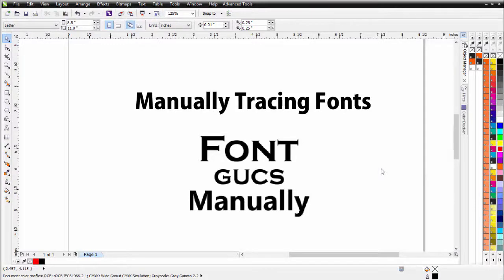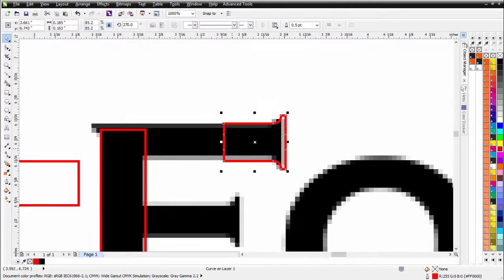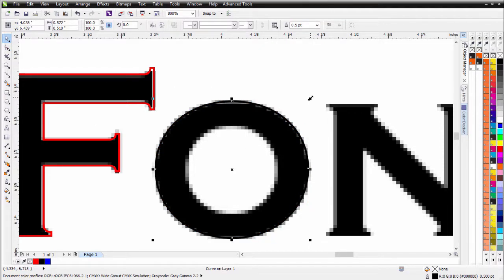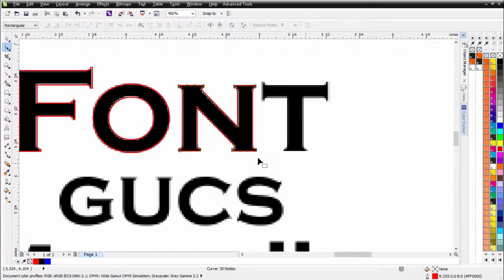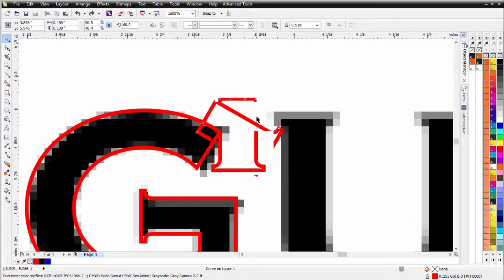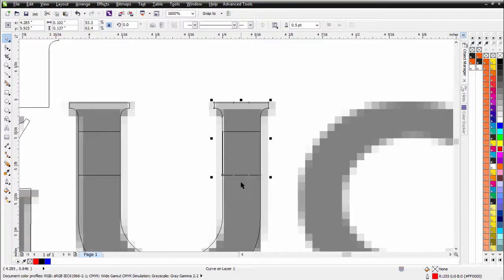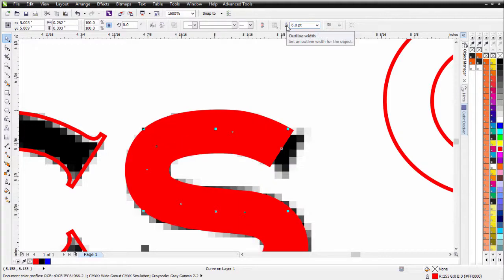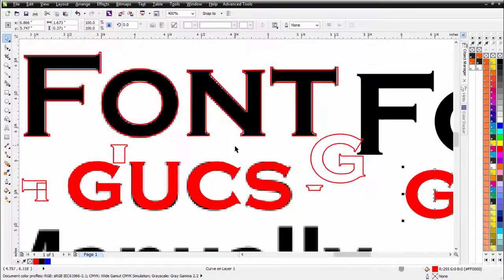Maunally Vector Tracing Fonts in CorelDRAW tutorial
This tutorial will give you some tips and tricks to manually trace fonts in CorelDRAW. for more free tutorials